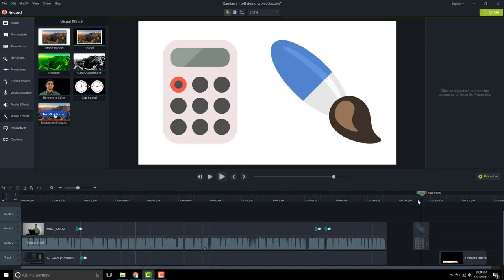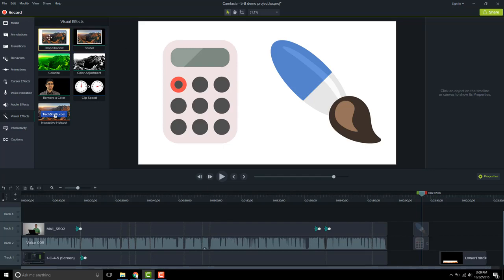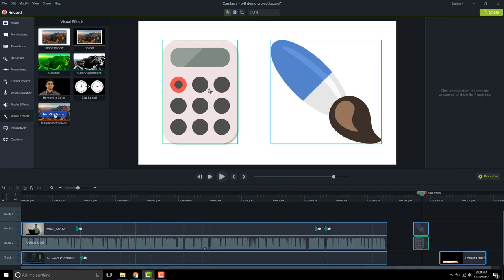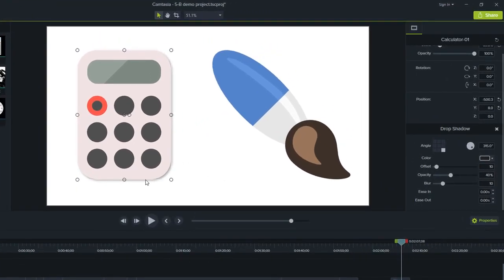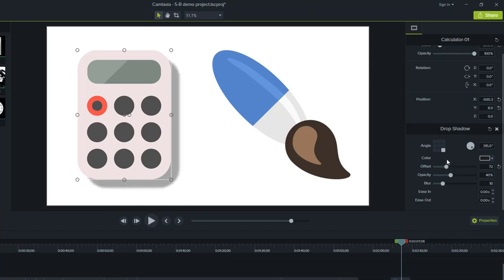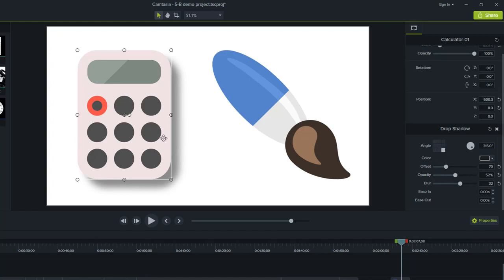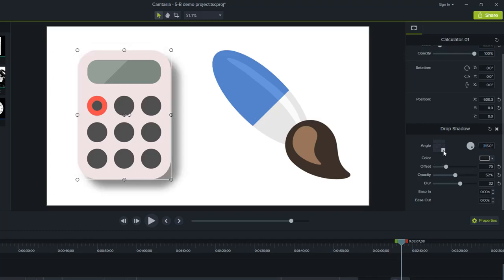Camtasia 2021 - 2.Drop Shadow - Visual Effects